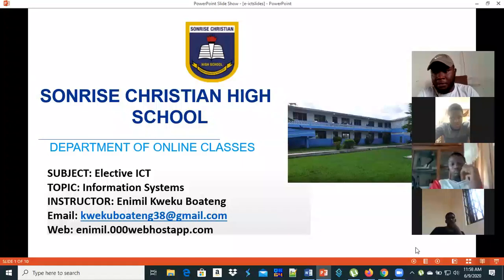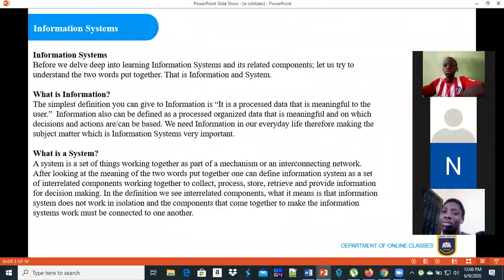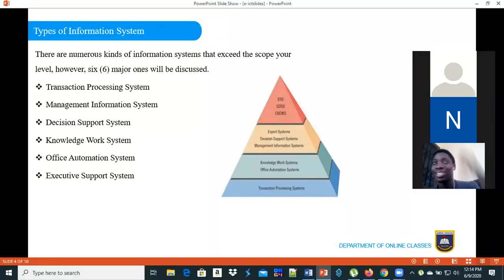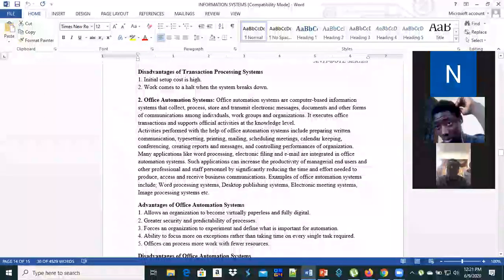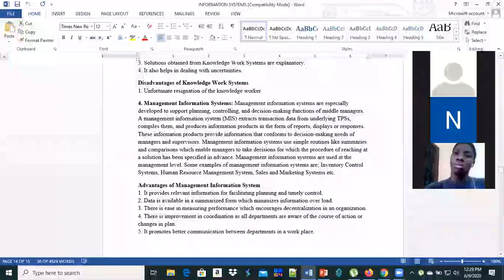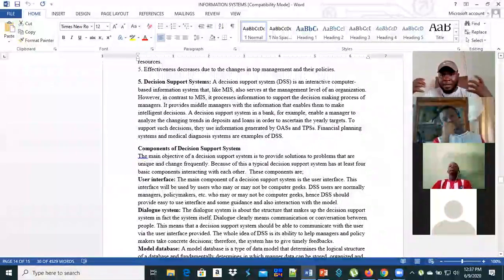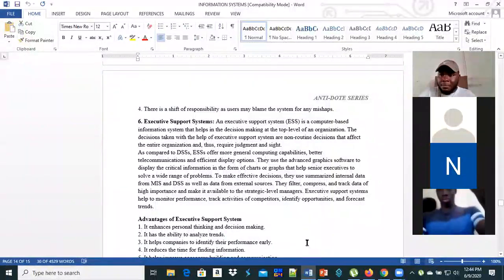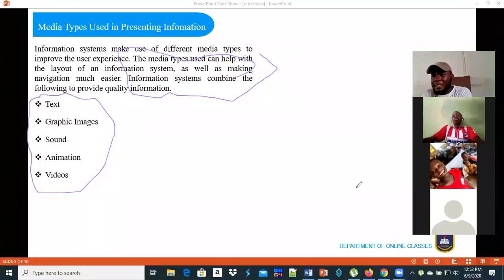Zoom Online Classes - Sonrise High: Information Systems 1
Instructor: Enimil Kweku Boateng
Course: Science and G.Arts 2 (F1)
Subject: Elective ICT
Topic: Information Systems 1